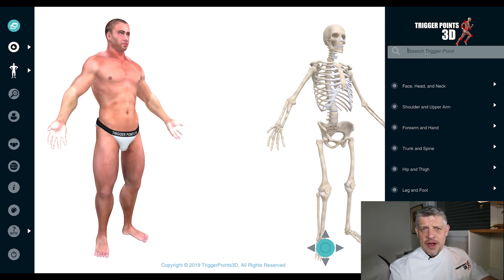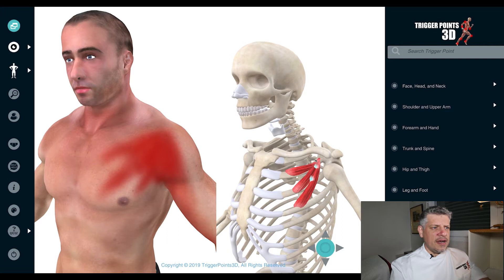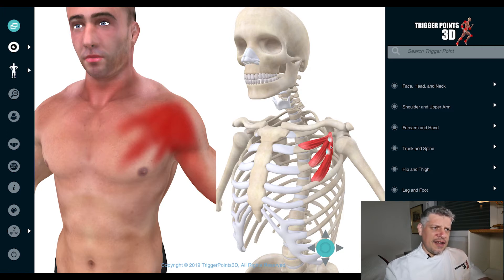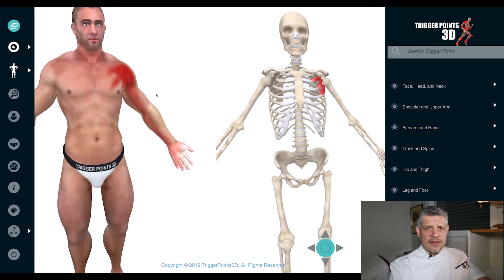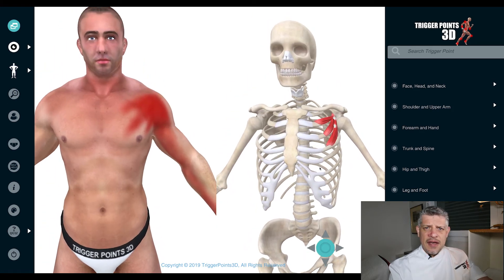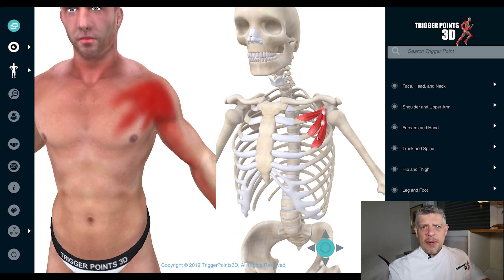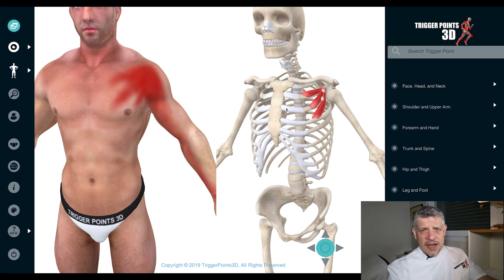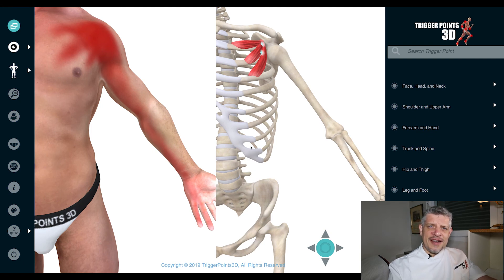Pec Minor - Trigger Point of the Week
The Pec Minor often takes on the role of counterbalancing the Rhomboids in Chronic Postures. It is certainly worth exploring if there is medial arm pain. Caution must be taken if needling due to risk of Pneumothorax.

TrP Indications
Upper crossed postural issues, Myopathic Plexopathy of Axillary nerve plexus. Often involved in a range of shoulder problems.

Trp Causes
Chronic poor posture (round shouldered/upper crossed), shoulder intense sports such as throwing, occupational, Musical Instruments, RTA - WAD II/III (Whiplash)